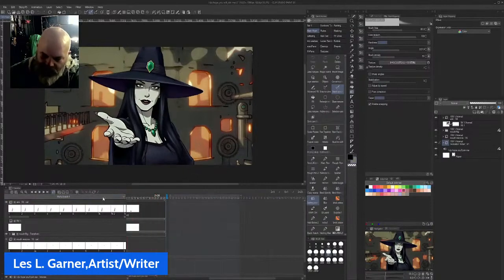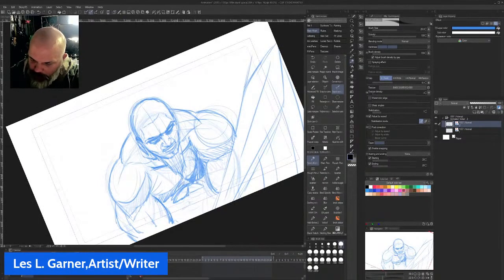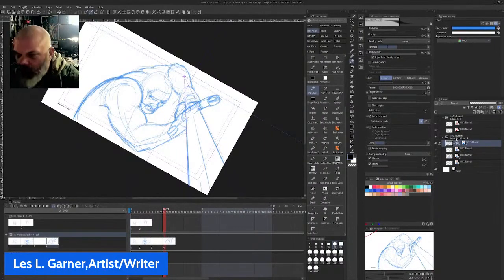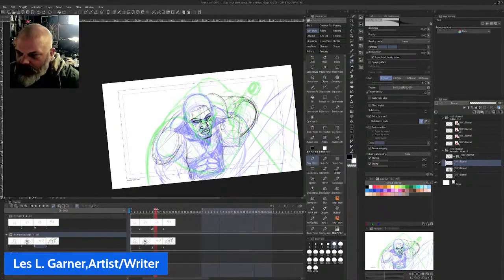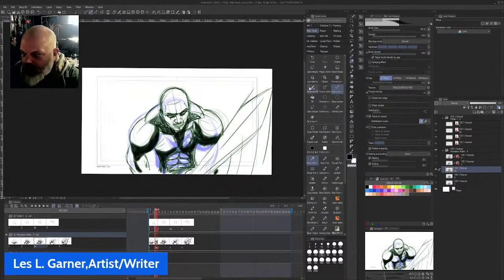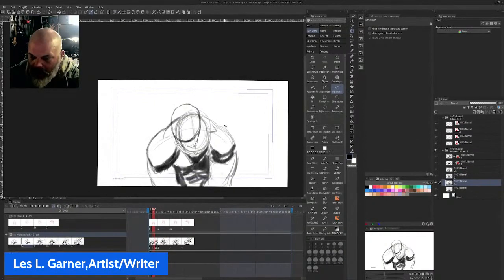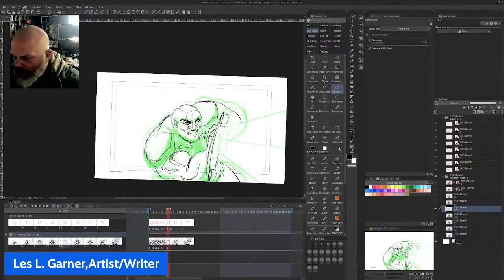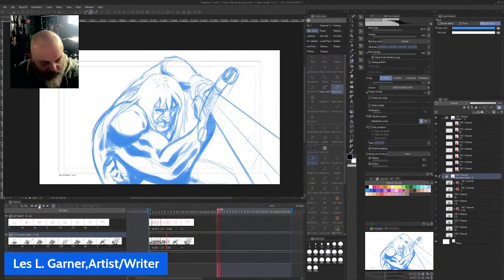Comic Artist Hour w/Les Garner E86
Join Les Garner on an instructional journey through the wonders of modern art!

Madness Entertainment ROKU link... WE ARE LIVE or search Madness Entertainment

Madness Entertainment Group LLC 2025 ANY/ALL PICTURES, CHARACTERS, VIDEOS, BOOKS DISPLAYED/DISCUSSED ON THIS
MASCOT CRoM ARE THE EXCLUSIVE PROPERTY OF Madness Entertainment Group, LLC. AND ARE NOT TO BE USED WITHOUT THE CONSENT OF